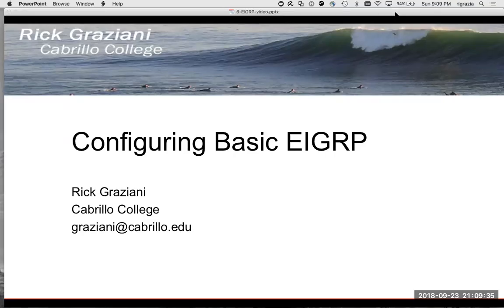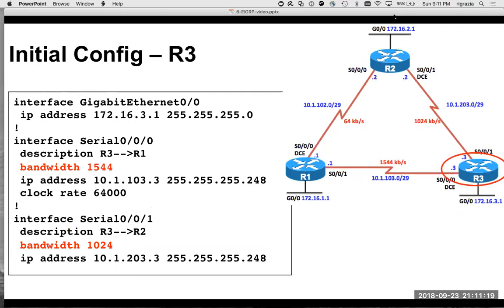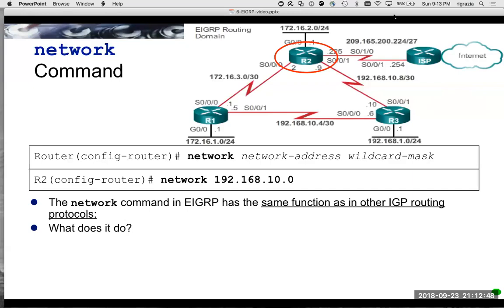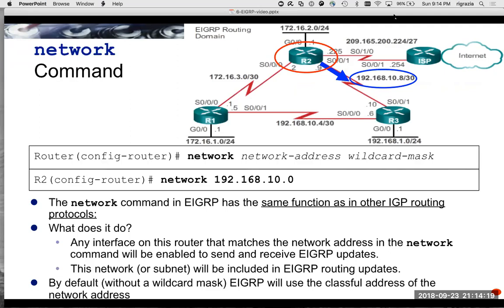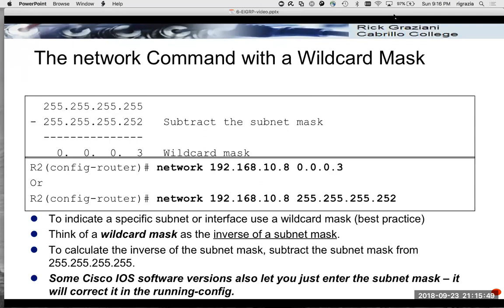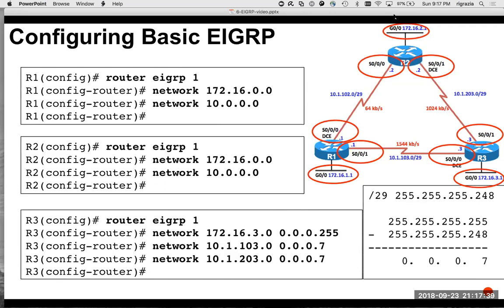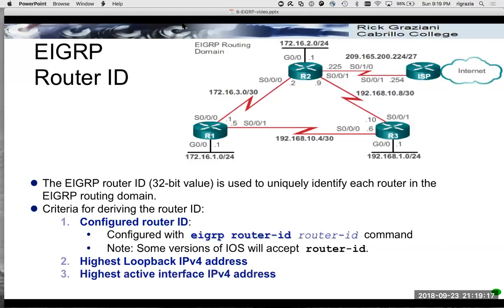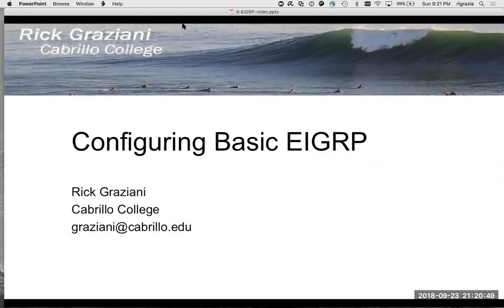Basic EIGRP Configuration for IPv4